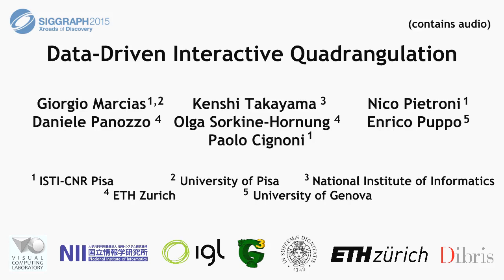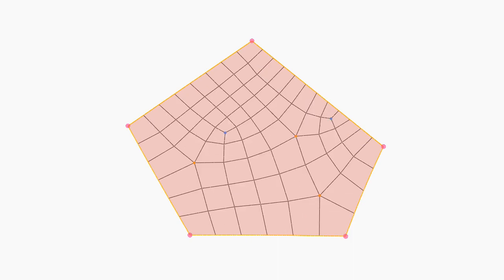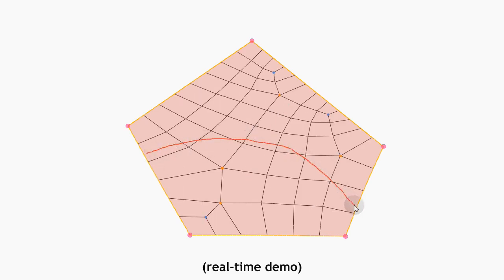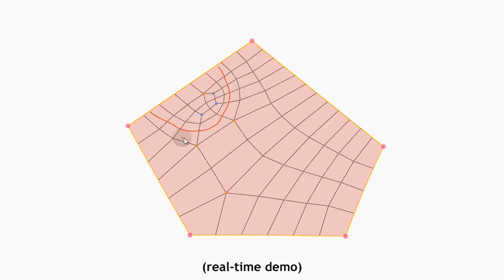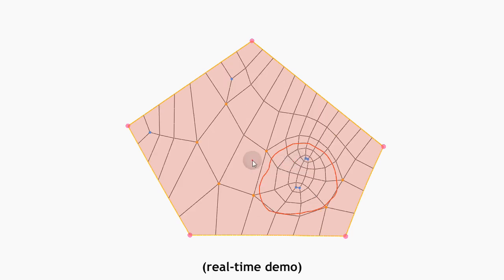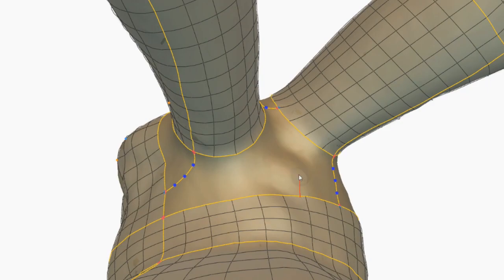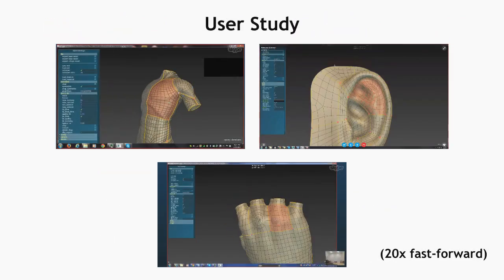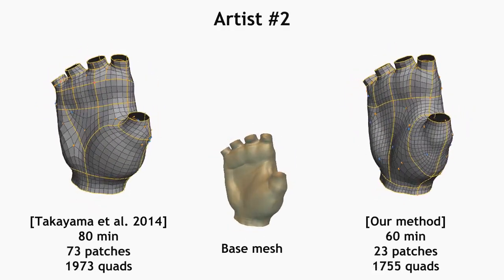Data-Driven Interactive Quadrangulation (SIGGRAPH 2015)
Abstract:
We propose an interactive quadrangulation method based on a large collection of patterns that are learned from models manually designed by artists. The patterns are distilled into compact quadrangulation rules and stored in a database. At run-time, the user draws strokes to define patches and desired edge flows, and the system queries the database to extract fitting patterns to tessellate the sketches' interiors. The quadrangulation patterns are general and can be applied to tessellate large regions while controlling the positions of the singularities and the edge flow. We demonstrate the effectiveness of our algorithm through a series of live retopology sessions and an informal user study with three professional artists.